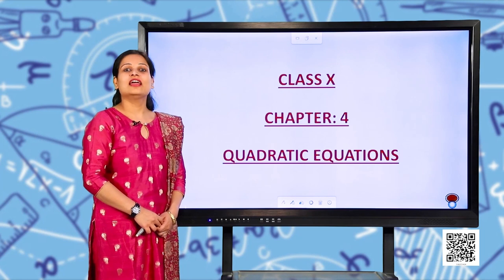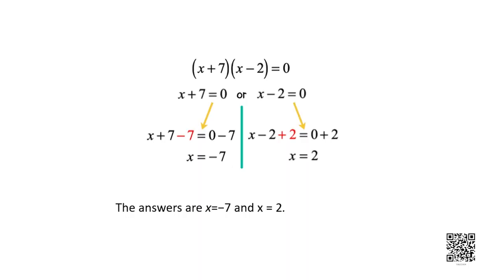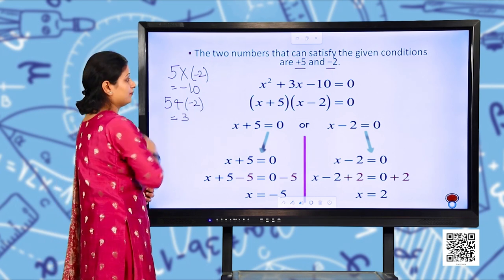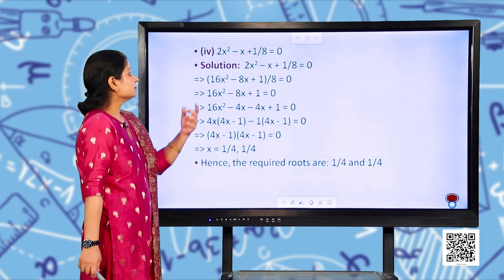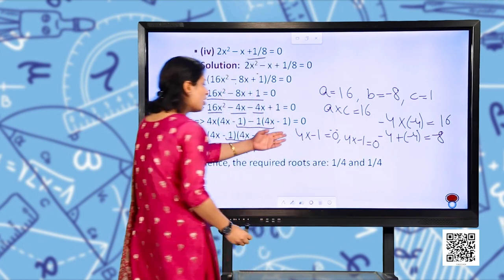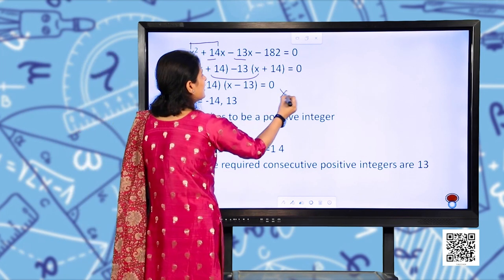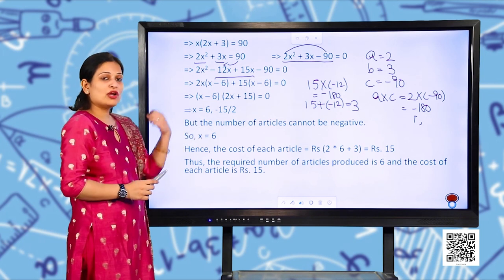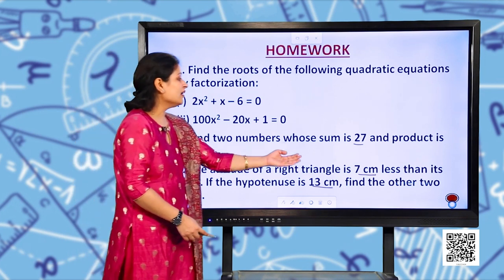Class 10 : Mathematics : Chapter 4 : Quadratic Equations-2